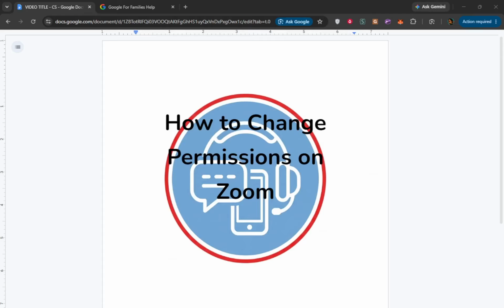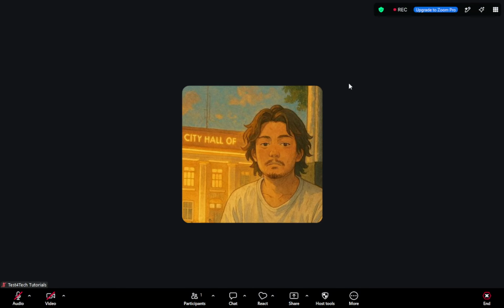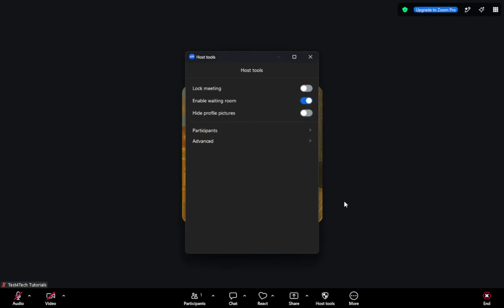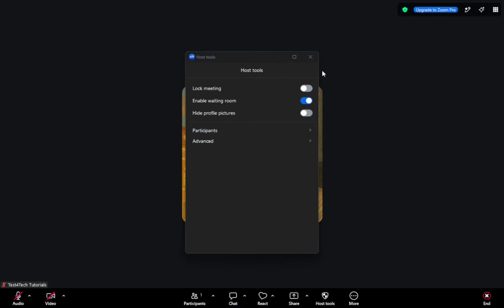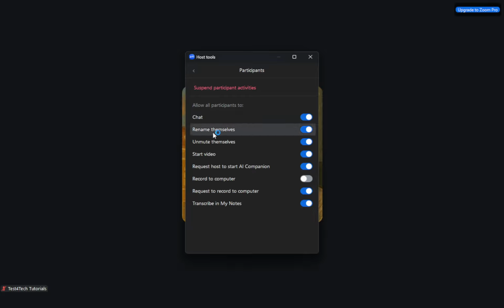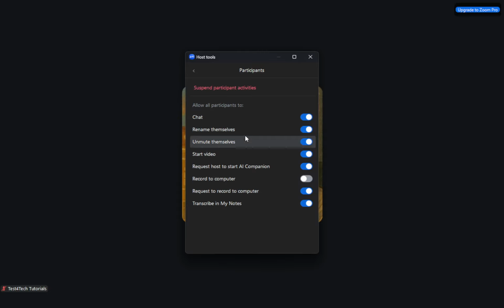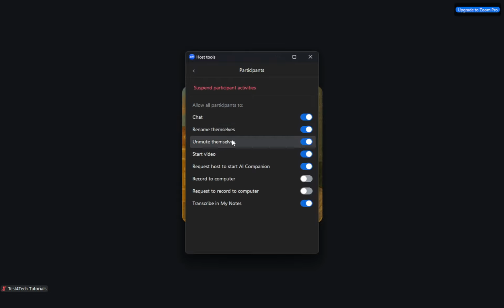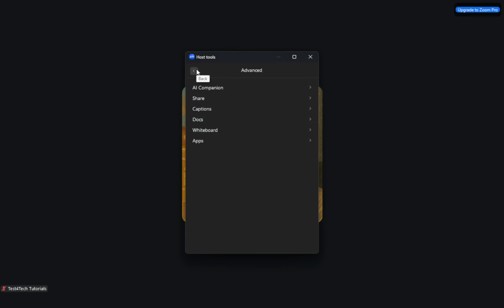How to Change Permissions on Zoom [2026 Full Guide]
How to Change Permissions on Zoom

Are you ready to take your Zoom meetings to the next level? In this comprehensive guide, we’ll show you how to effortlessly change permissions on Zoom, empowering you as a host or co-host. Learn the crucial steps to start or join your meeting and unlock the powerful Host tools located in the Zoom toolbar. You’ll discover how to manage participant permissions, such as screen sharing, chat access, and audio control, to enhance interaction and engagement. Whether you're running a team meeting, a virtual classroom, or a webinar, understanding these settings will transform the flow of your meetings. By the end of this video, you’ll be equipped with the knowledge to adjust permissions confidently, ensuring a smooth, productive experience for everyone involved. Join us and become a Zoom hosting pro today!